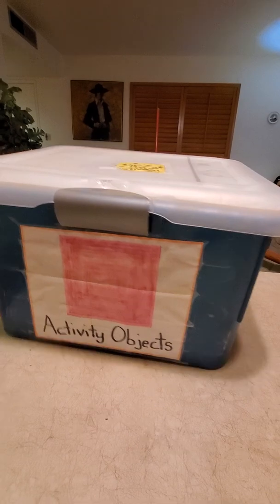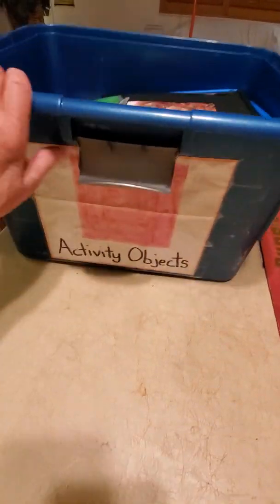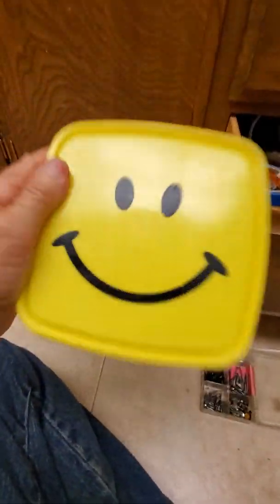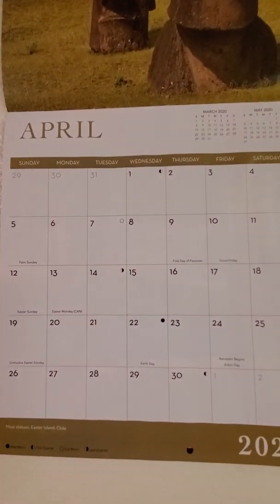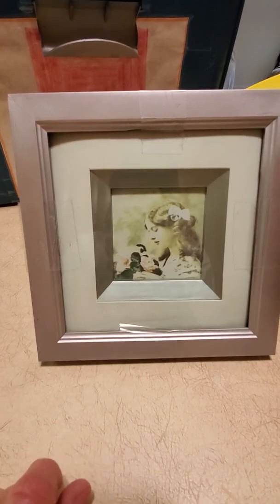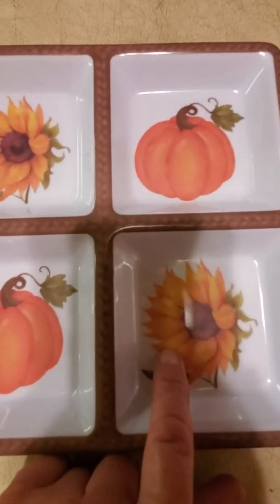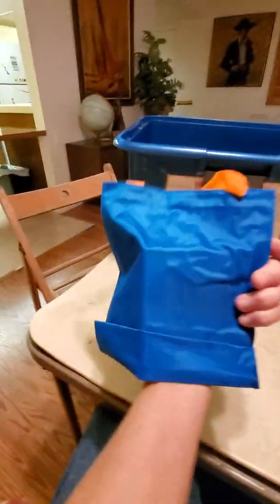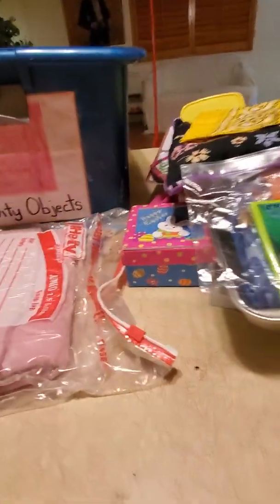Don't 🐝 🟥 - Just Find Some!